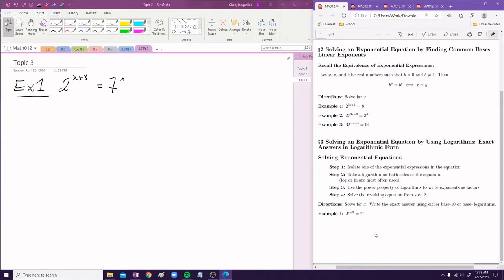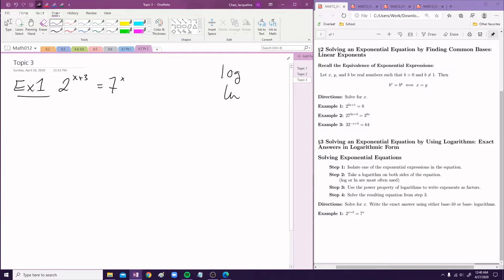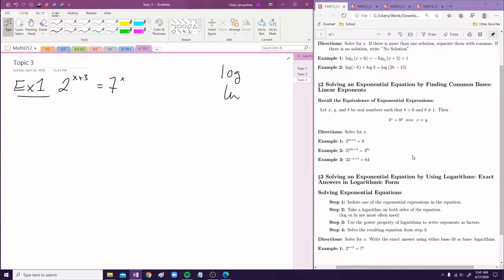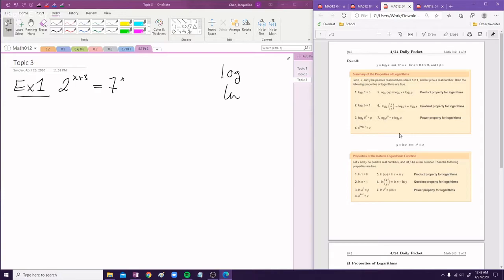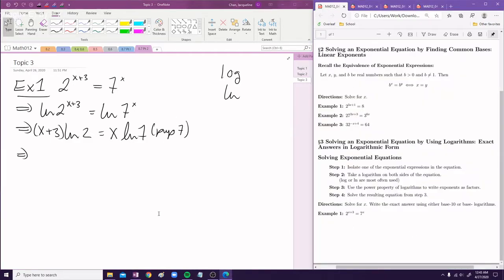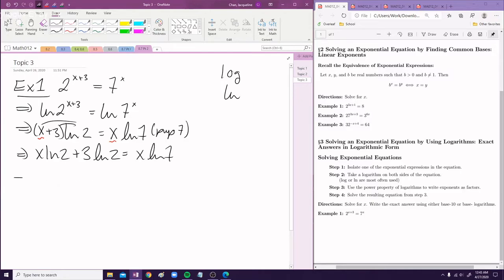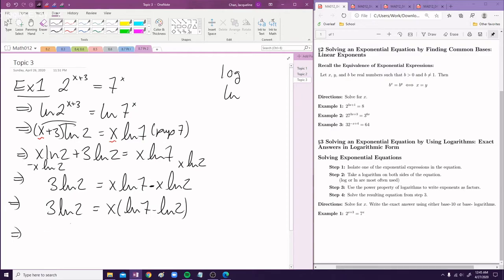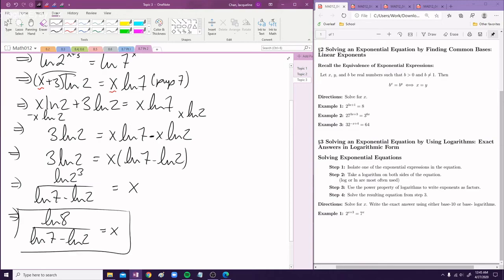4/29 Topic 3 Example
4/29 Topics. Topic 3 of the daily packet covers how to solve exponential equations when you cannot find a common base. (Section 8.7 in the textbook)